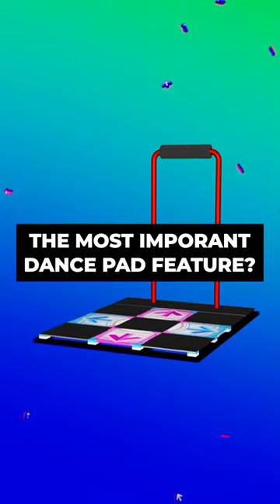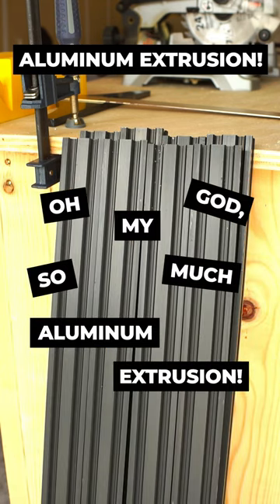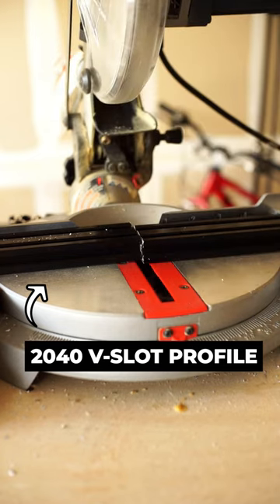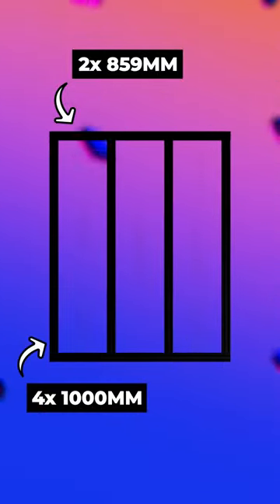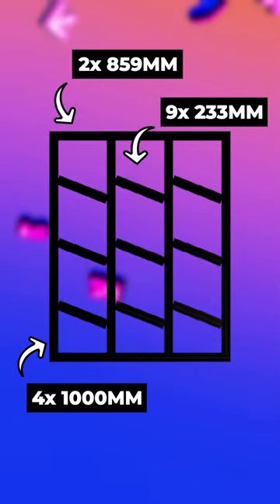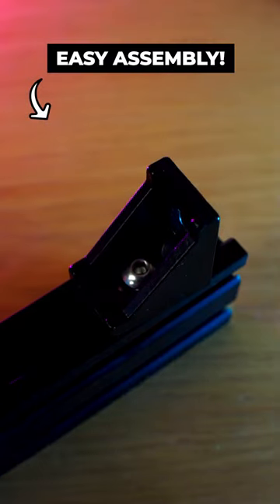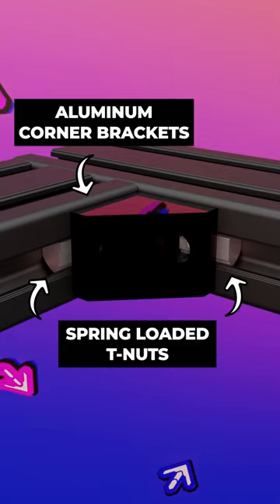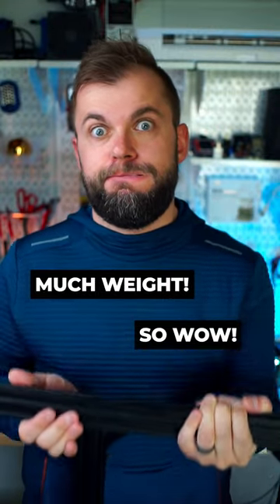DDR Dance Pad Part 2: SO MUCH Aluminum Extrusion!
Time to continue the arcade accurate DDR Dance Pad build by making the frame! One of the most important things about a Dance Dance Revolution controller is WEIGHT! The easiest way make the game pad extremely heavy, but also keep it super accurate is to use aluminum extrusion! As a bonus, this means that the entire controller can be assembled using only an Allen Key!  To frame turned out great and matches the dimensions found on arcade controllers exactly!  Lots of 3D printing is next!